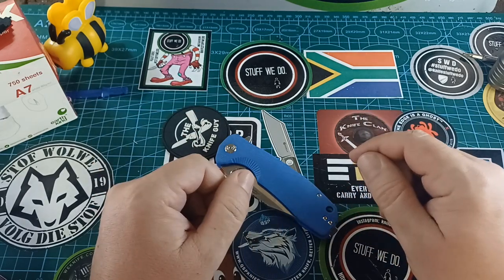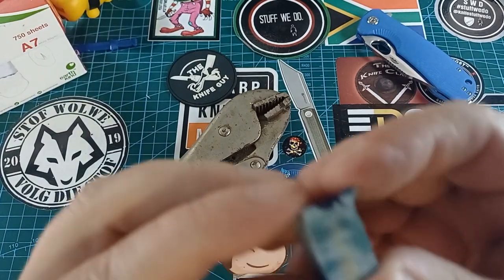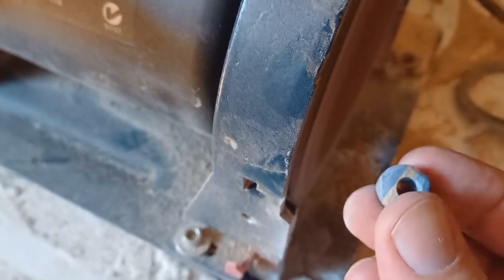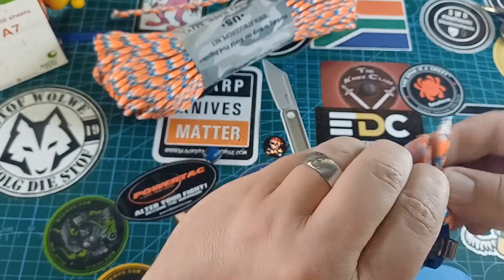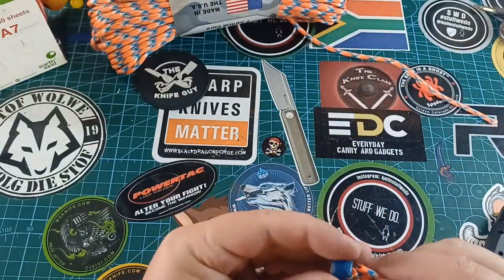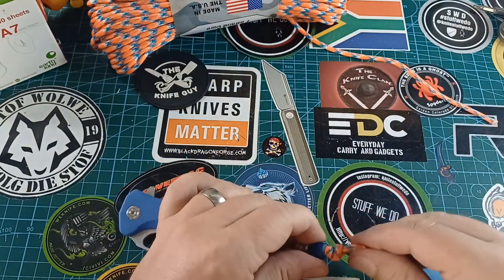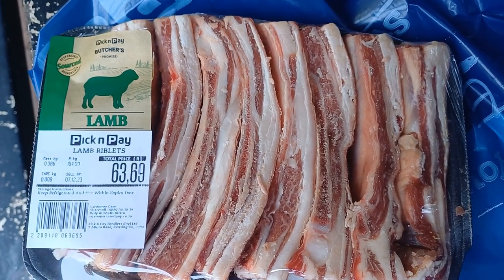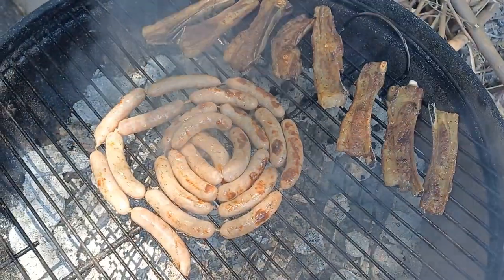Honey Badger Knife DIY/Homemade lanyard and Bead and Braai/BBQ!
How to make a  DIY/Homemade lanyard bead and lanyard and also to have a great BBQ or Braai!

Clip Point Blade – Honey Badger “Clip Point” Model
Introducing the Honey Badger Clip Point Knives, the perfect complement to our best-selling Flipper collection. Crafted with the same dedication to quality, these knives feature a distinctive hollow-ground clip point blade, known for its precision and versatility. The clipped tip ensures exceptional control and piercing ability, while the extended belly provides ample slicing surface. Whether you’re an outdoor enthusiast, a hunter, or need a reliable everyday tool, the Honey Badger Clip Point Knives offer both function and style, making them a versatile addition to your collection

Please follow the link to TorchSA for all your Ganzo knives and flashlights:

Also remember my Postal address:

South Africa
Pyramid
Pretoria
0120